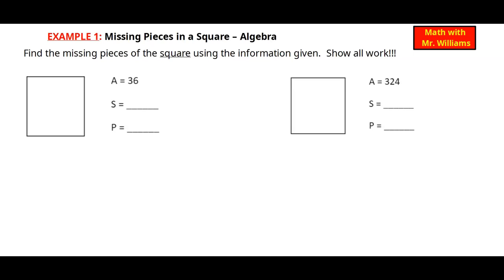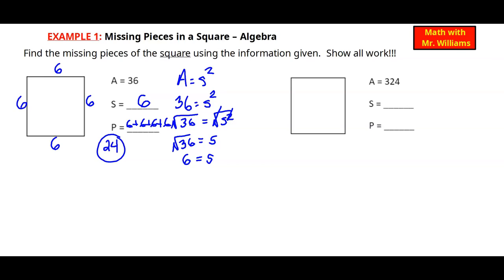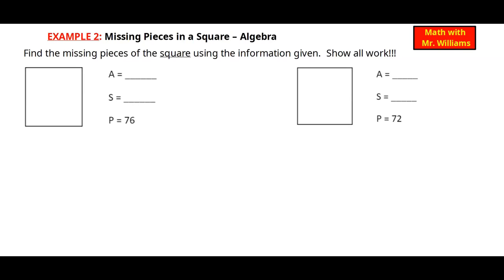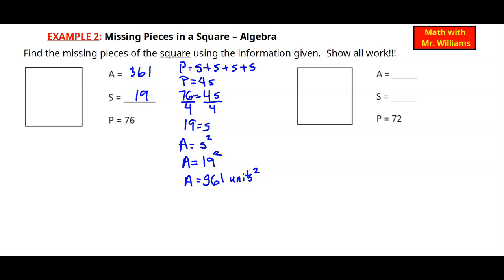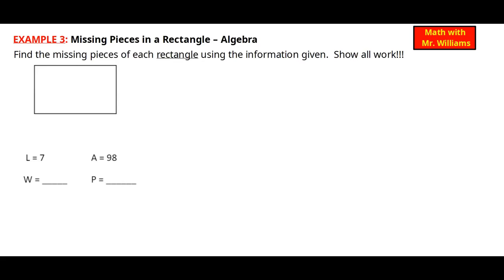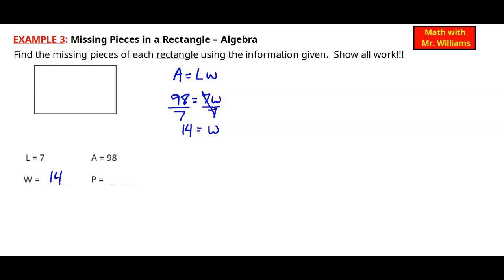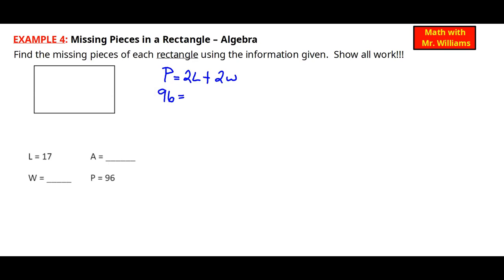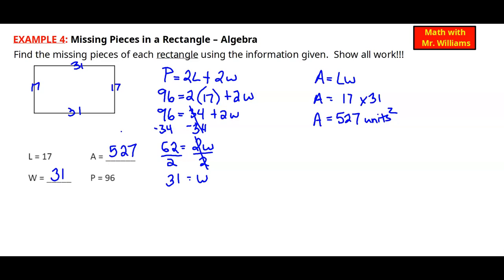Lesson 6.1 Area and Perimeter Finding Missing Dimensions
Learning Objective(s):
I can solve for the missing units in squares and rectangles.
I can identify and explain the difference between linear and exponential relationships.